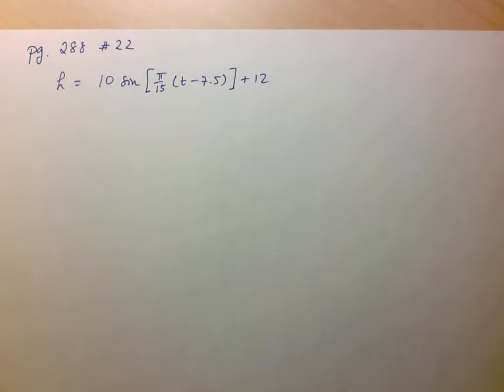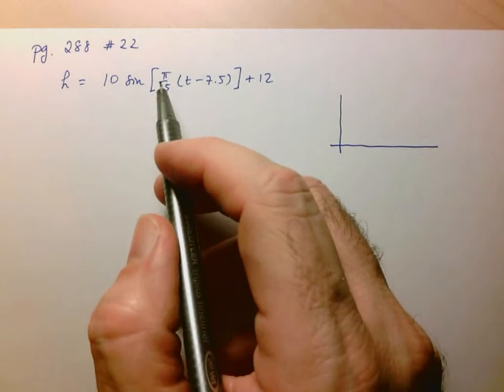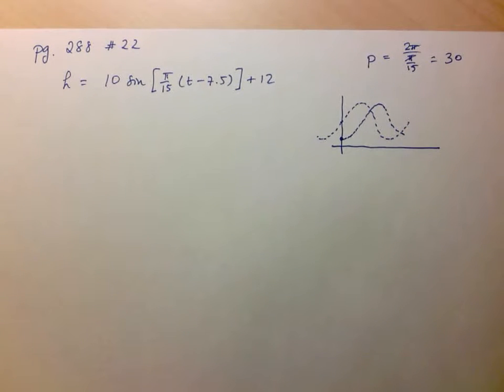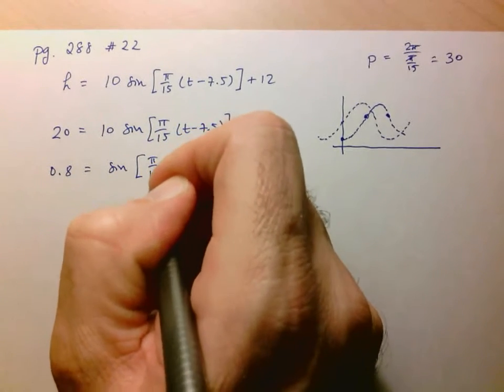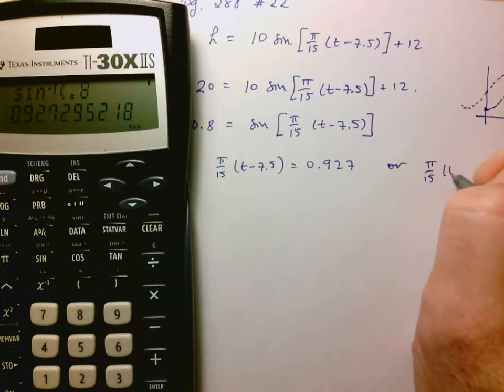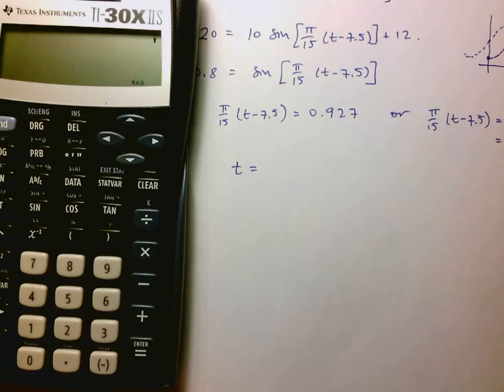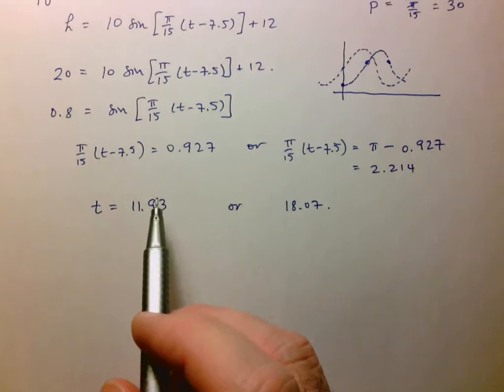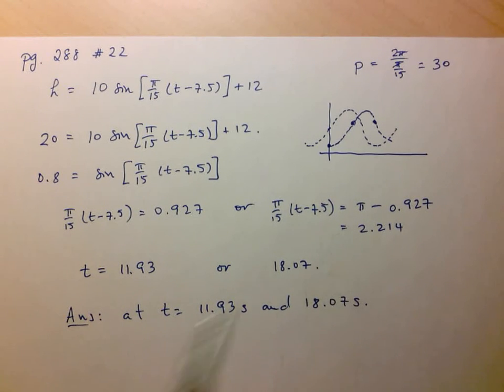MHF4U pg 288 #22